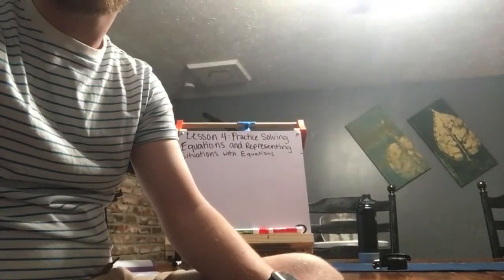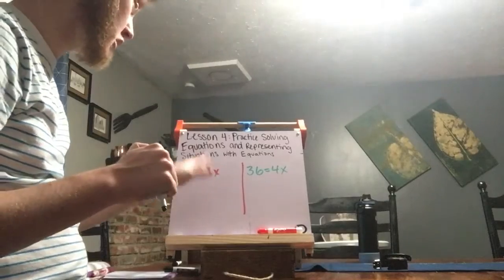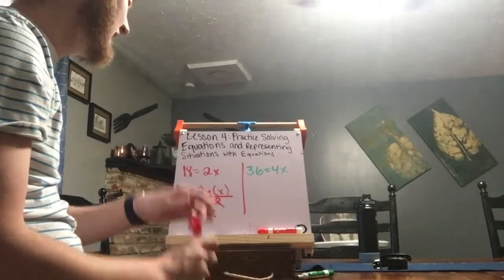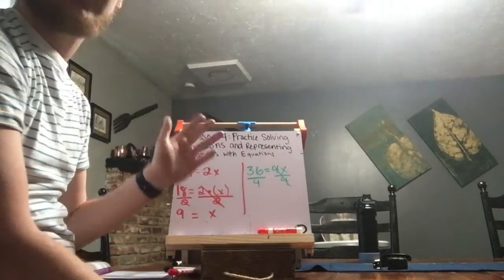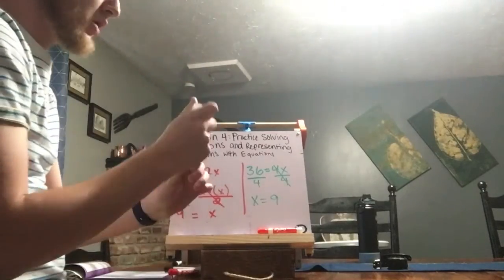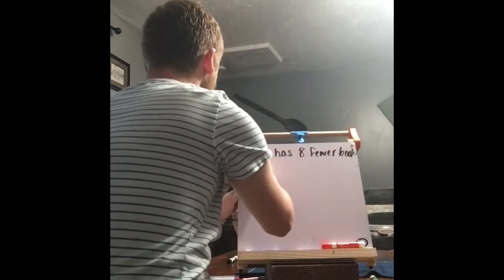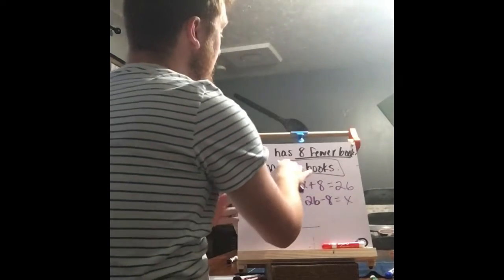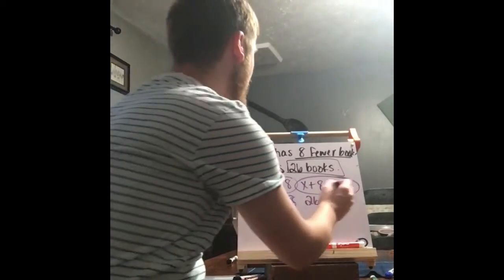Unit 6 Lesson 4